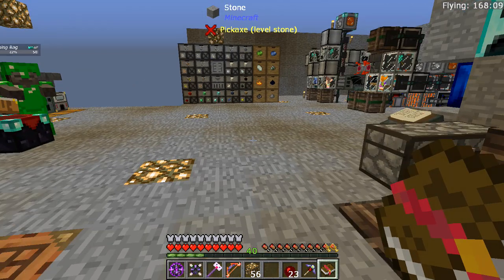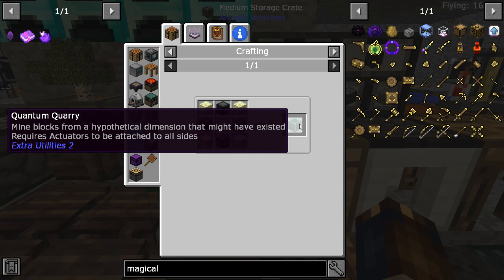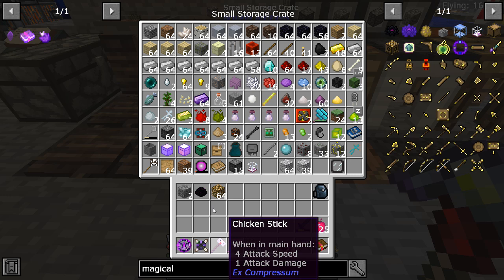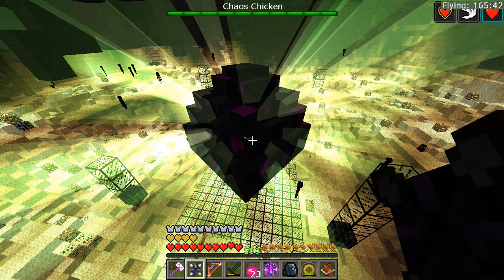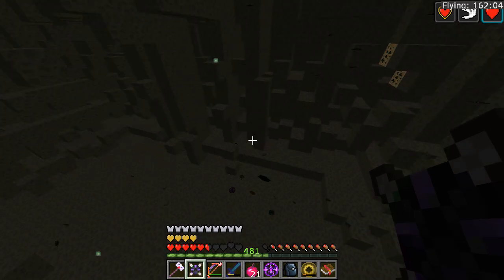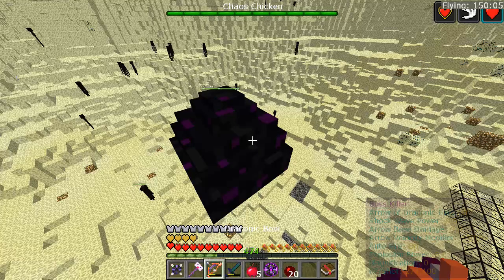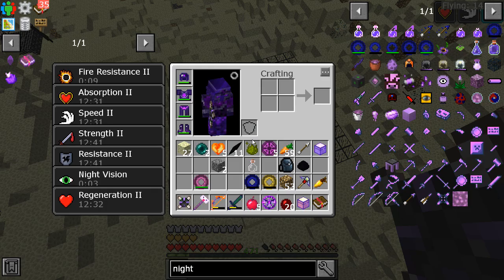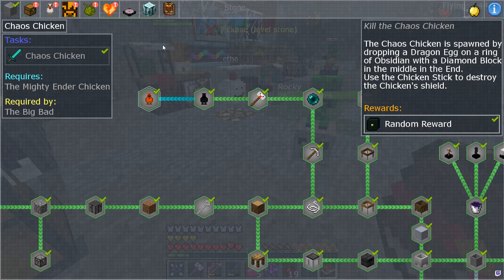MINECRAFT STONE BLOCK 2 #17 CHAOS CHICKEN BOSS KILL